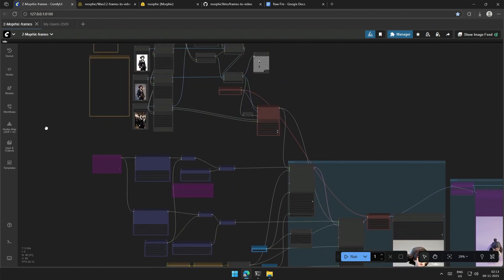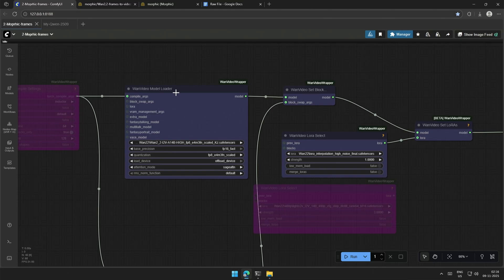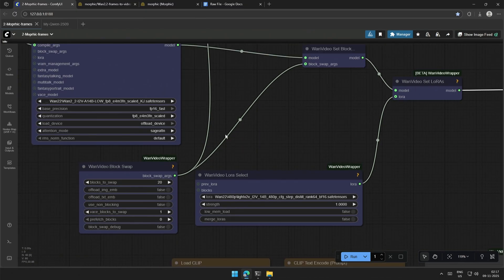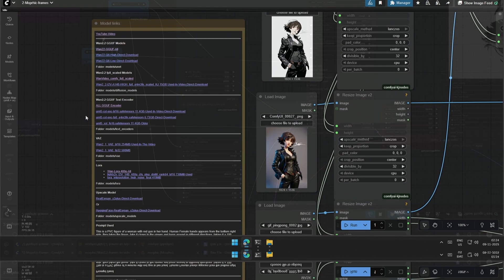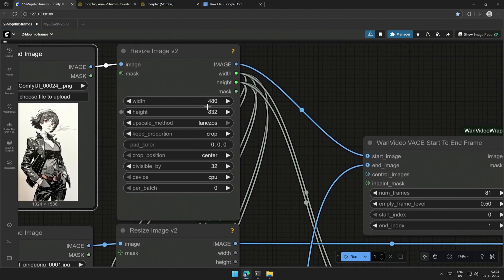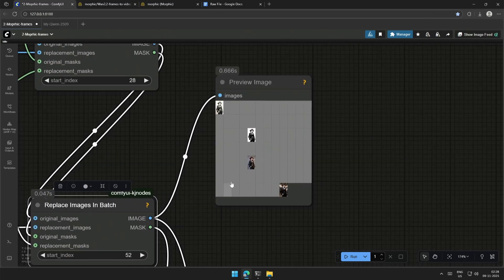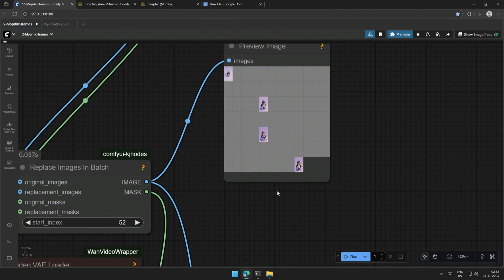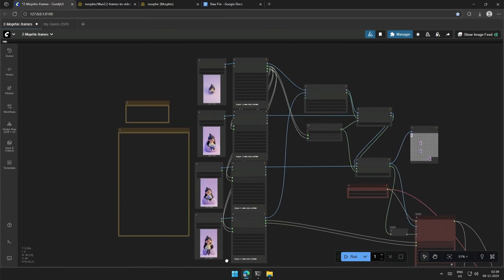Control Your Video with Multiple Frames | Morphic in Comfy UI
🌟 Control Video Using Morphic LoRA🌟

In this video, I’ll show you how to control your AI video using multiple frames in an image-to-video workflow.
This method uses your images as frame masks — allowing you to define how the video looks and moves.

For example, in a 16 FPS, 5-second video (80 frames), we can use reference images every 20 frames to influence motion, lighting, and style in the final output.

If you want more control over your AI video results, this workflow is a must-try!

Happy creating! 🎨✨